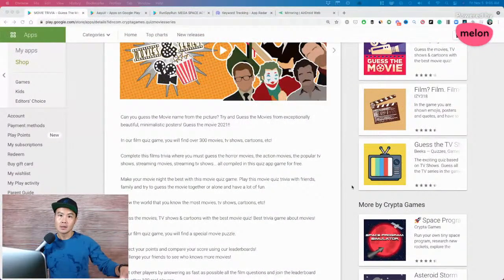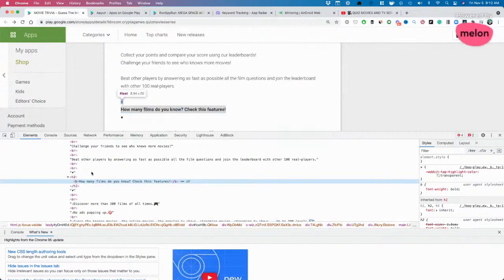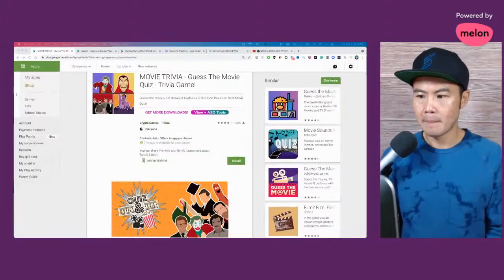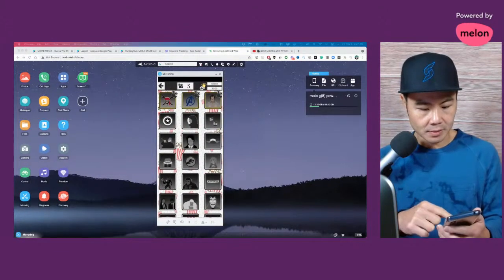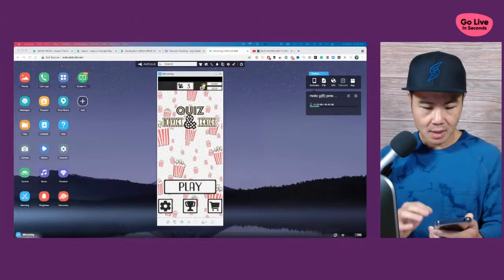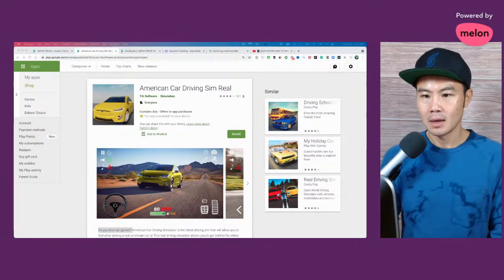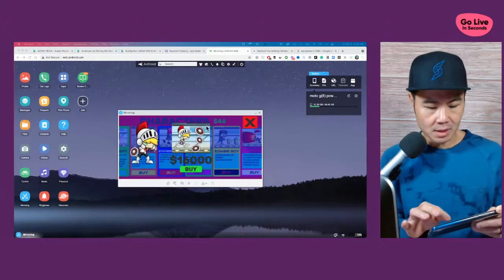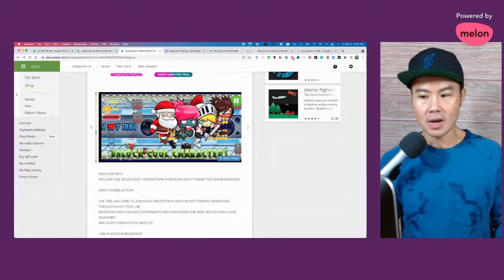App Store Optimization for Google Play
Discover everything you need to know about growing your downloads on Google Play. You will discover how to do keyword research, black hat ASO strategies and what A/B testing you should be doing.